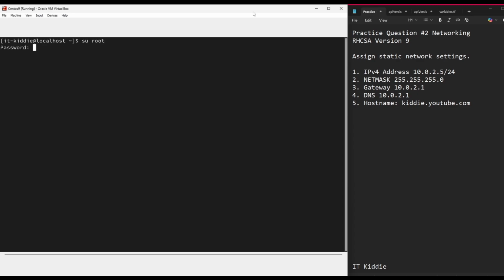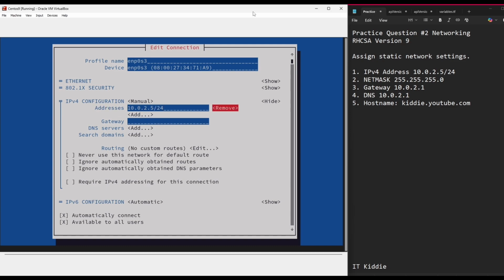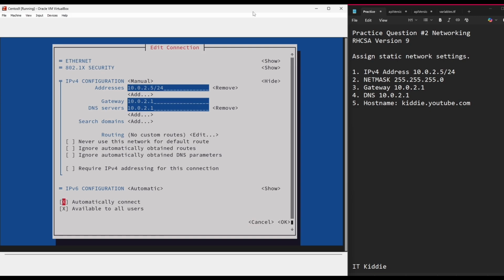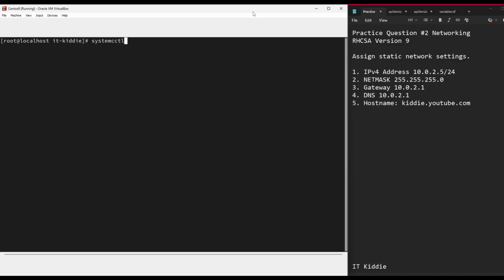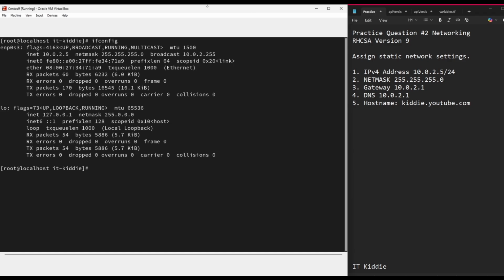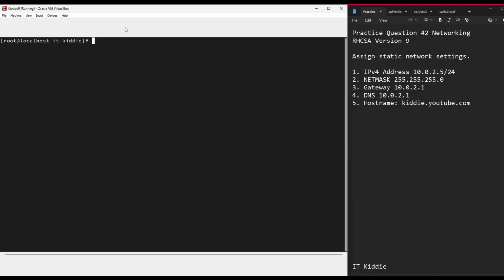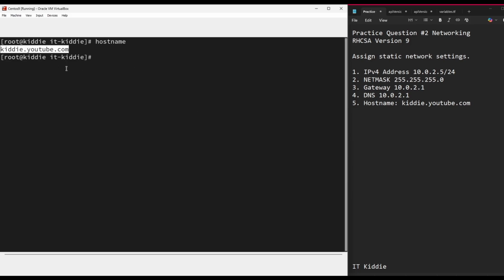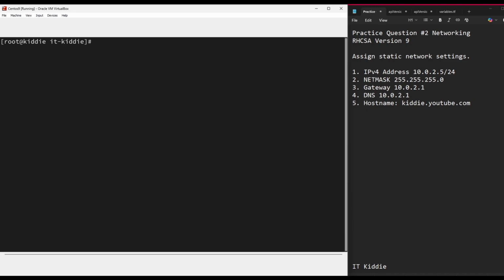Practice Question #2 Networking | RHCSA EXAM 2026 | IT Kiddie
In this video I’ll show you step by step on how to implement a persistent network configuration using NMTUI🛜